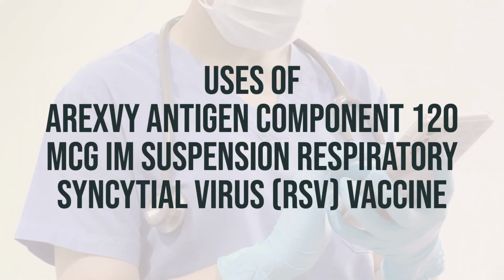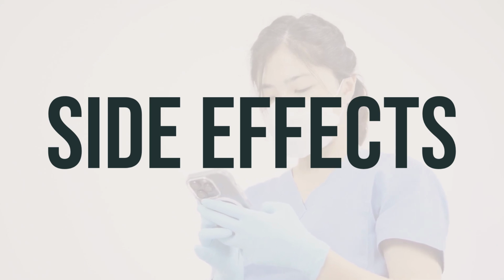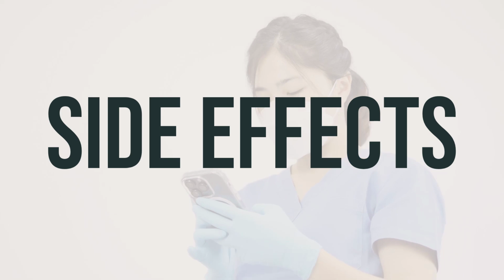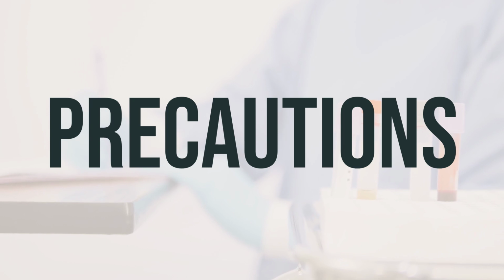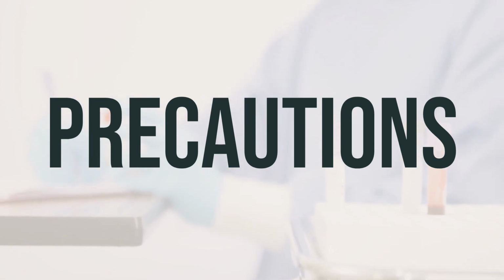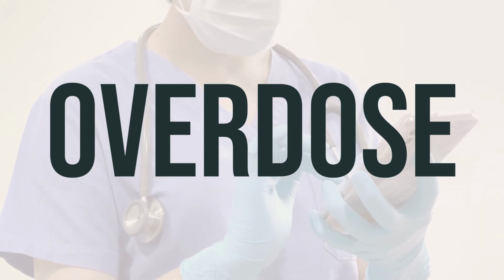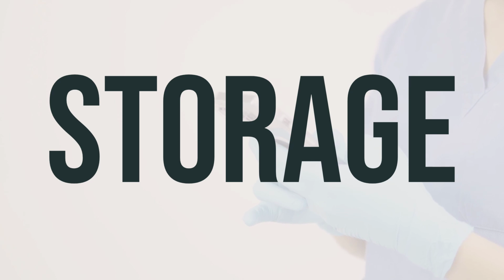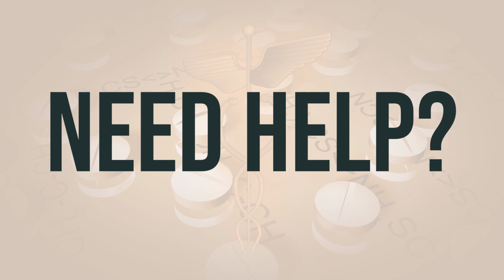How to use Arexvy Antigen Component 120 Mcg Im Suspension Respiratory Syncytial Virus (Rsv) Vaccine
Before receiving the vaccine, it's important to read all the vaccine information provided by your healthcare professional. If you have any questions, don't hesitate to ask them.

The Arexvy Antigen Component 120 Mcg Im Suspension Respiratory Syncytial Virus (Rsv) Vaccine is administered by injection into a muscle in the upper arm by a healthcare professional. This vaccine is used to help prevent respiratory syncytial virus (RSV) in children. It is recommended to follow the dosage schedule recommended by your healthcare professional for optimal protection. The best time to take this vaccine is in accordance with the schedule provided by your healthcare professional.
e7b3